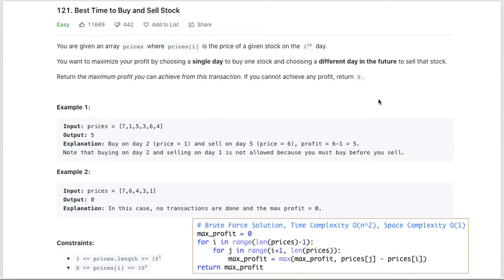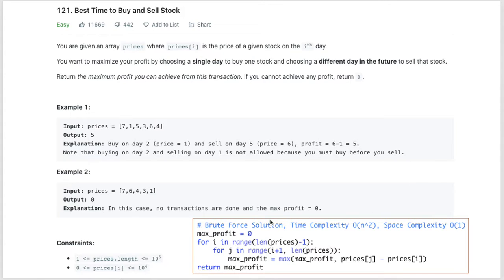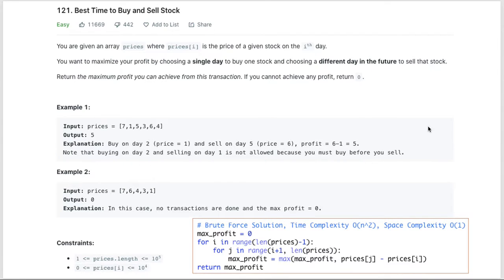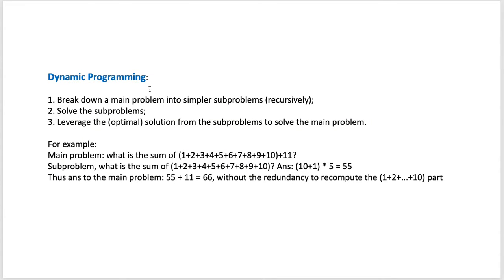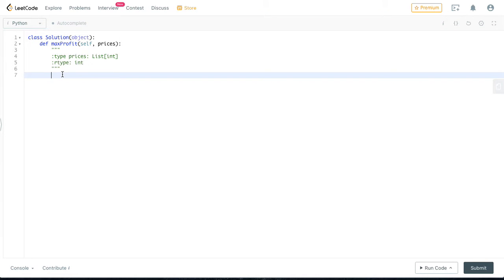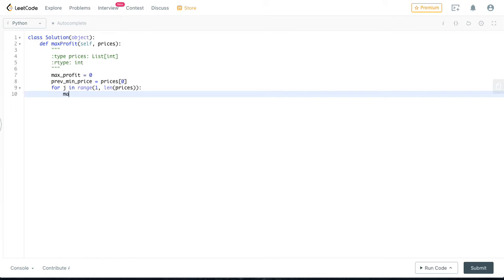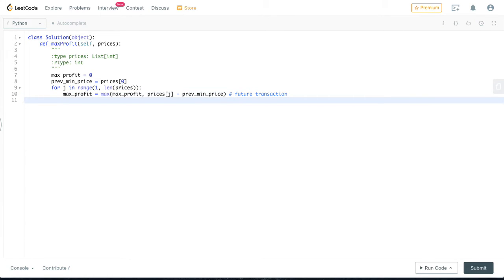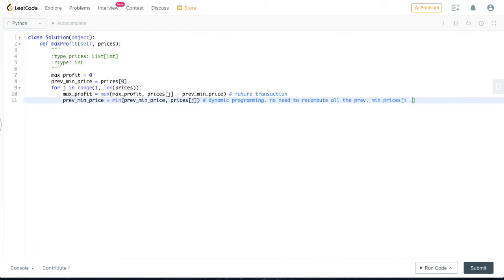Best Time to Buy and Sell Stock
Name: Best Time to Buy and Sell Stock
Category of Data Structure: Array
Category of Algorithm: Dynamic Programming
Difficulty: Easy

Complexity Analysis of the Answer:

1. Dynamic Programming